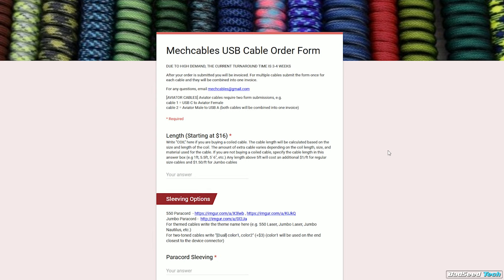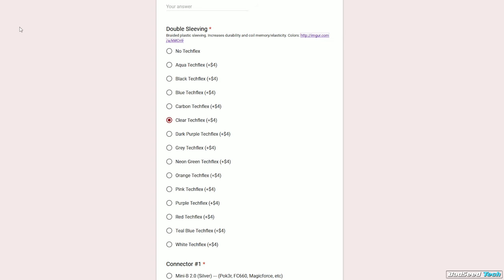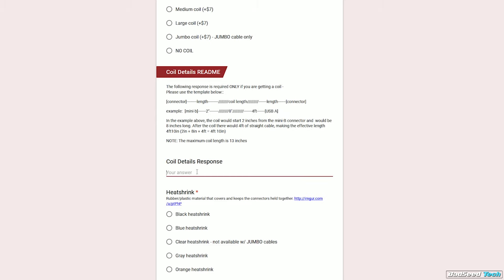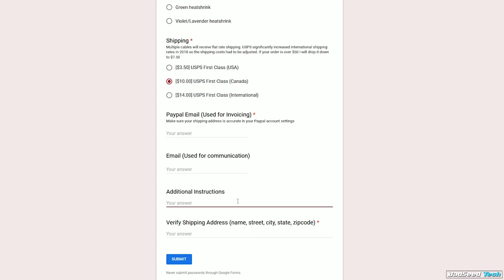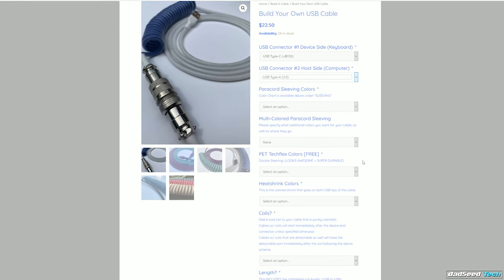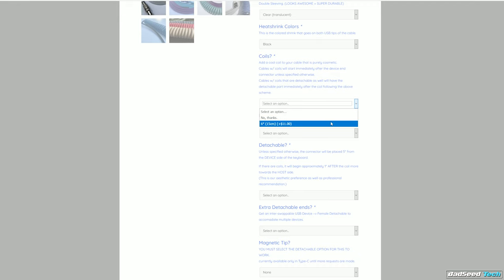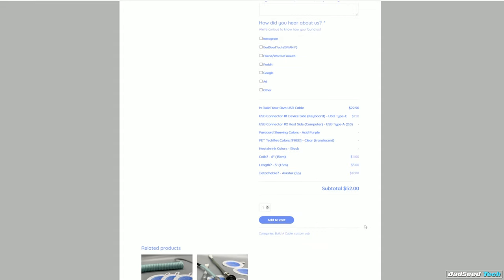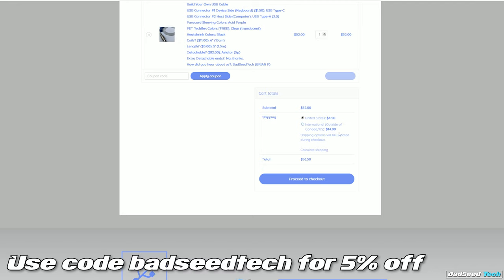The Plug Ep 1: How to Order Custom Cables feat. Mechcables & Space Cables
Checking out custom keyboard cables from Mechcables and Space Cables and giving you a detailed step-by-step walkthrough on how to order from each company.

UPDATE 8-10-19:  Mechcables has reached out to let me know they have expanded their customer service department.  If you have had any issues with them at all, send an email to and they assure me they will get you all fixed up!

Song - "Swank Attack" - Guustavv